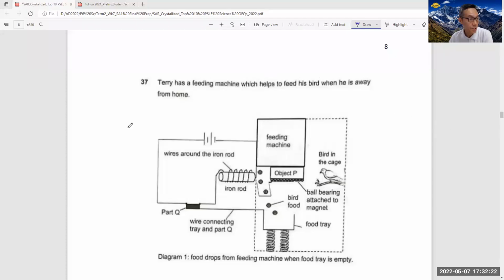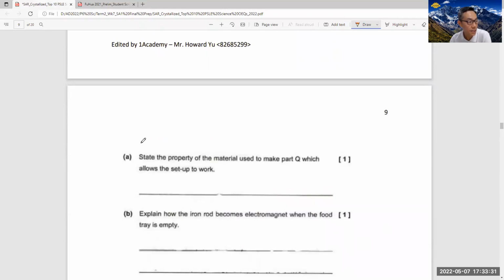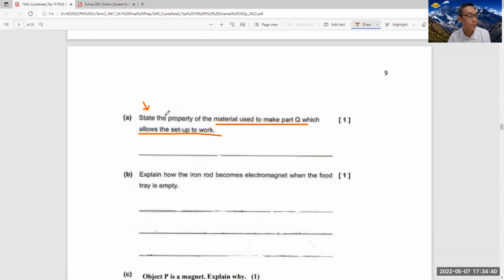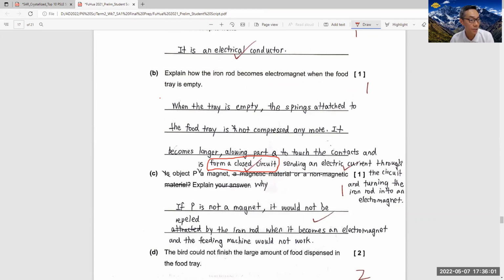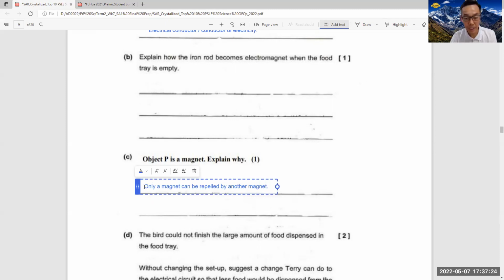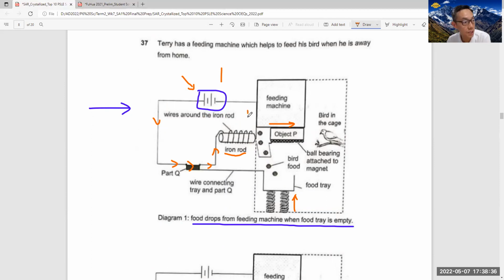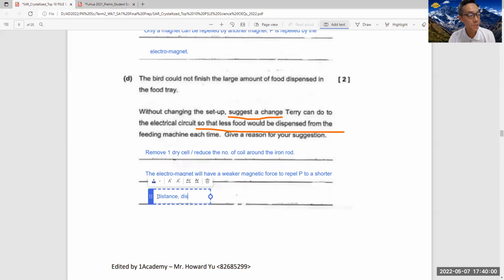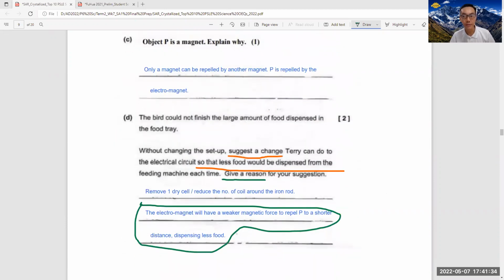Auto Bird Feeder OEQ from 2021 Fu Hua Prelim Q37